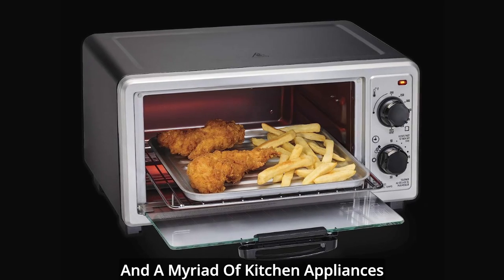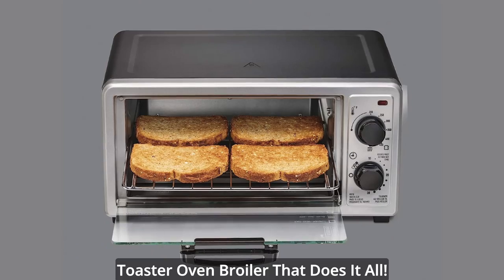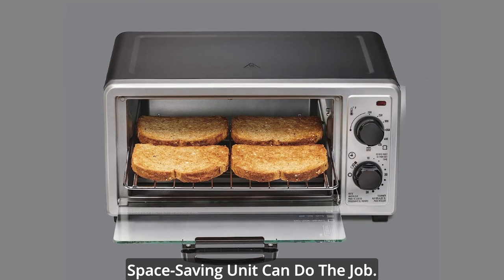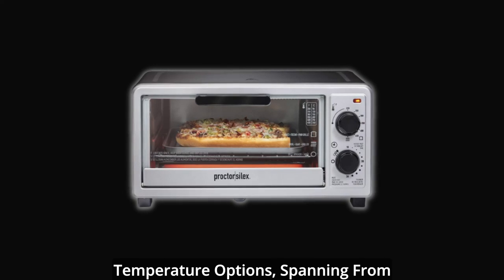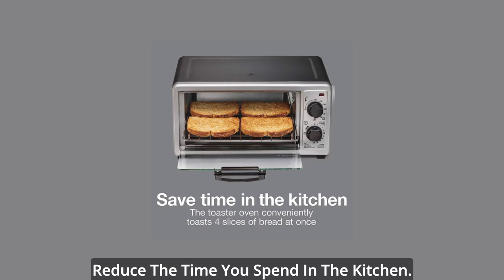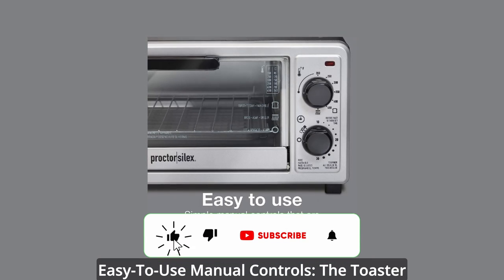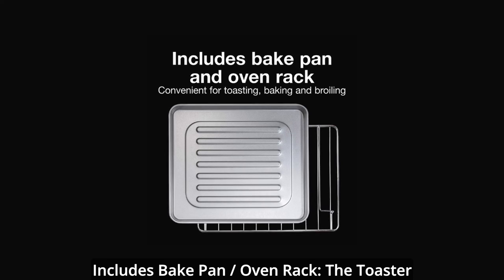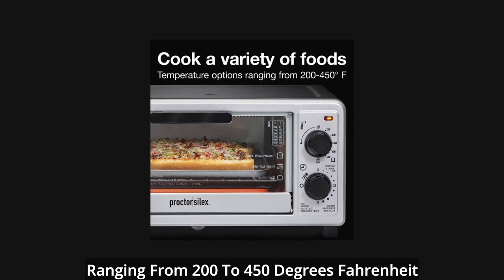Proctor Silex 4 Slice Countertop Toaster Oven | Best 4 Slice Toaster | Best Toaster Ovens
Tired Of Cluttered Countertops And A Myriad Of Kitchen Appliances Taking Up Valuable Space? Look No Further Than This Remarkable Toaster Oven Broiler That Will Revolutionize The Way You Cook. Embrace The Culinary Versatility You've Been Yearning For With The Innovative 3-In-1 Toaster Oven, Your Compact Cooking Powerhouse. Meet Your New Culinary Ally, The Toaster Oven Broiler That Does It All! Whether You're Craving Perfectly Toasted Bread For A Hearty Breakfast, Succulent Broiled Dishes For A Delightful Dinner, Or Delectably Baked Goodies To Satisfy Your Sweet Tooth,

This Versatile Gem Has Got You Covered. No Need To Invest In Multiple Appliances When One Sleek, Space-Saving Unit Can Do The Job. Sometimes, Simplicity Is The Key To Culinary Mastery. Our Toaster Oven Broiler Boasts User-Friendly Manual Controls That Make Cooking A Breeze. No Complicated Buttons Or Confusing Digital Displays – Just Straightforward Settings That Anyone Can Understand And Use With Ease. Choose From A Wide Range Of Temperature Options, Spanning From 200 To 450 Degrees Fahrenheit, And Tailor Your Cooking To Perfection.